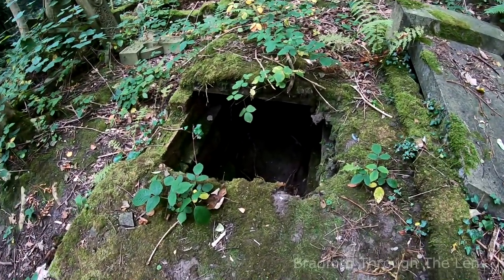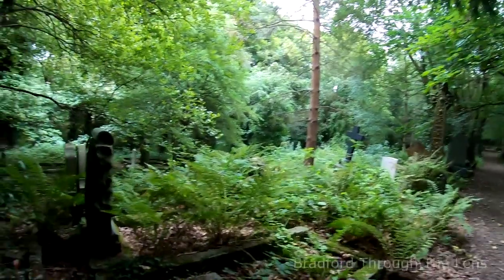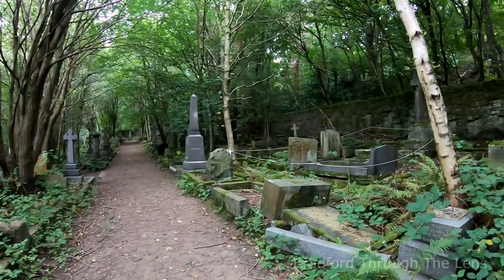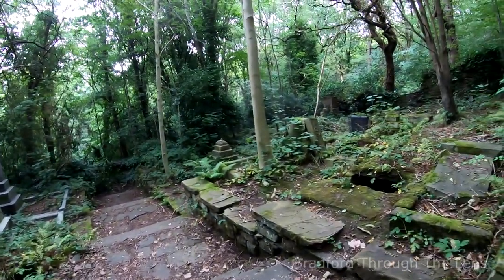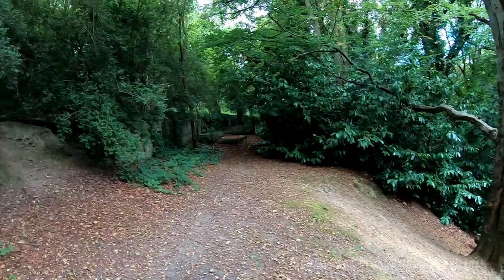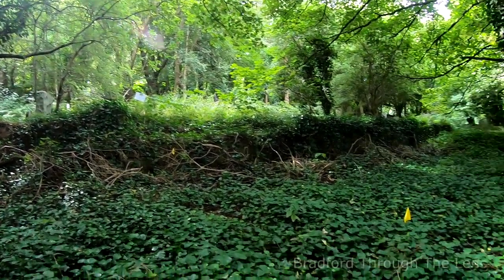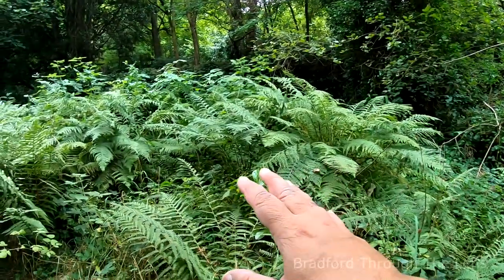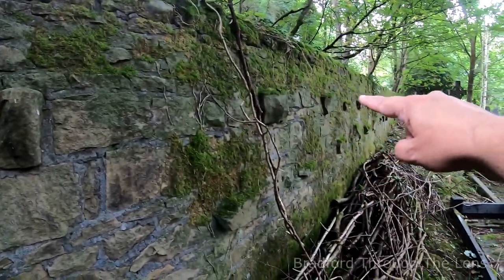Beautiful But Its Sad , The Hirst Wood Burial Ground, Bradford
Today, we take you around The Hirst Wood Burial Ground which is an extension of St Paul’s Churchyard.

The burial ground is closed to burials, but the cremated remains of Shipley residents or people with lifetime family connections with Shipley may still be interred in the Garden of Remembrance. The burial ground is accessed down a private drive on the Shipley side of H H Birch & Sons’ premises at Nab Wood Cemetery. The burial ground is left to nature and care must be taken on the pathways and steps in wet weather.

Big shout out to Kbn Adventures paranormal for pointing the grounds out!

To view the Hirst Wood Burial Ground Management Plan for 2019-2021 (click below)

The link below shows you some of the stories of the people that are buried here (click below)

Why Shipley had two new cemeteries in 1895? (click below)

Peace!